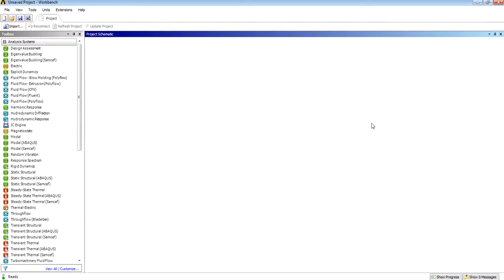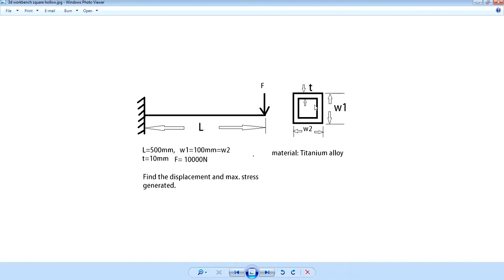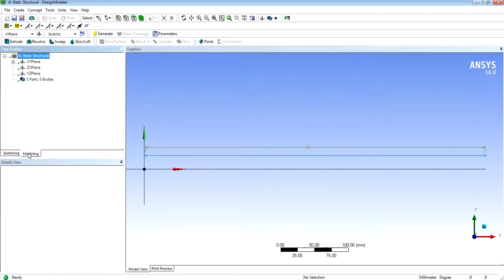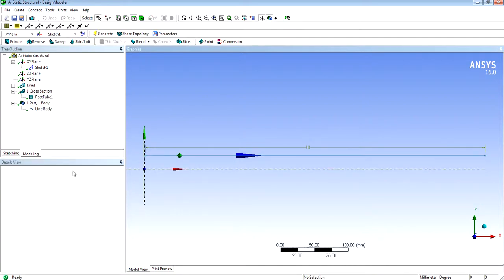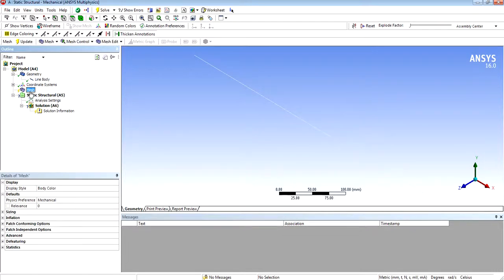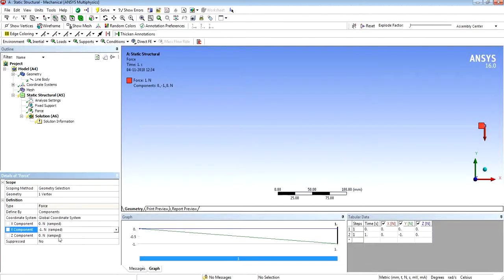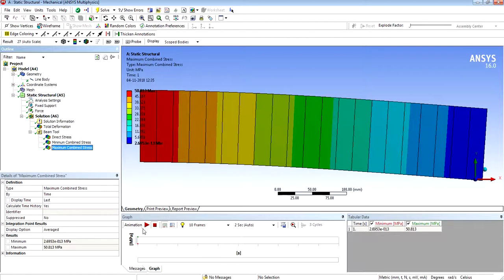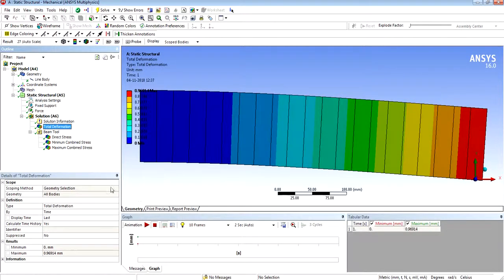Analysis of Cantilever beam with square cross-section in Ansys Workbench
Basic Procedure to solve any problem in workbench is shown and also how to change the material.